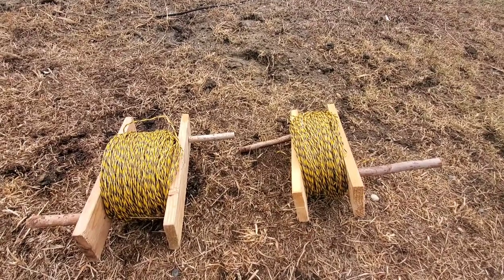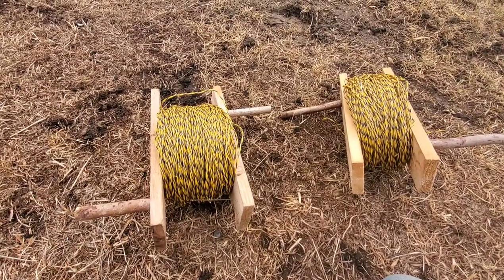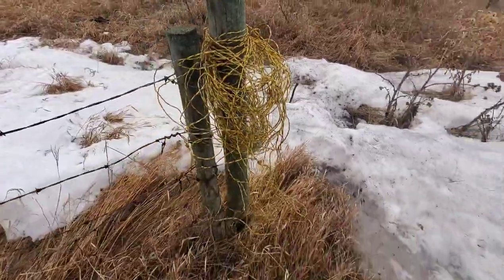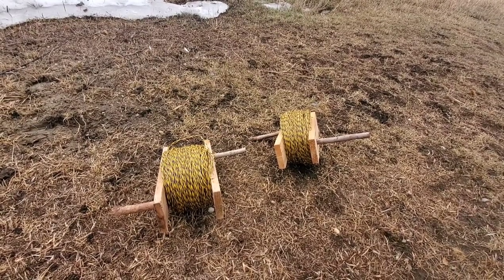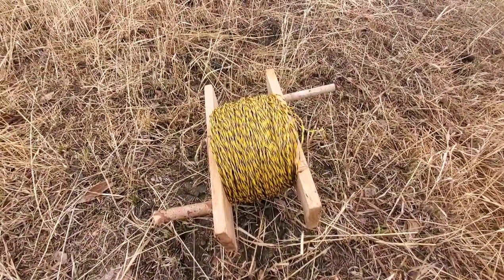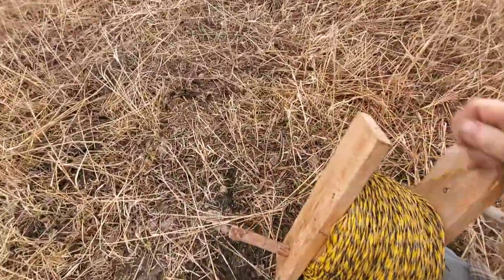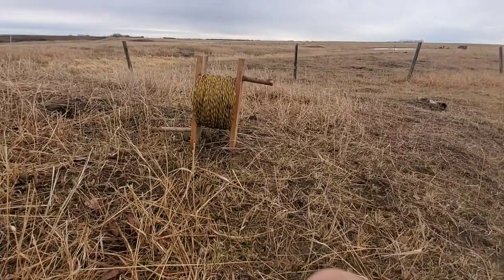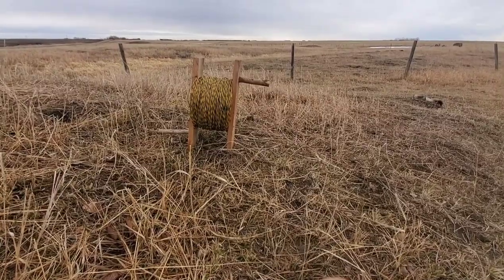DIY electric fence reel.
This is a simple reel that anybody can make to keep their wire organized.